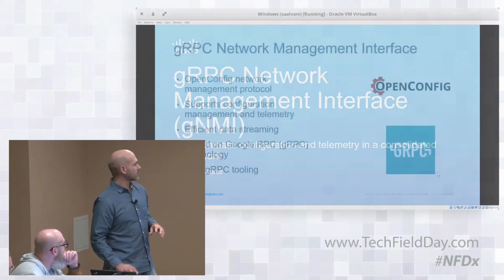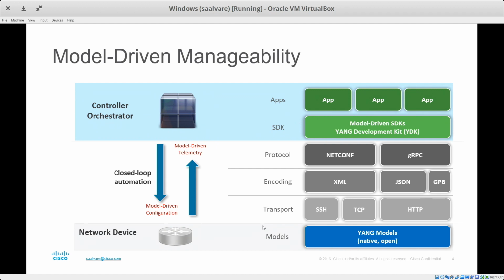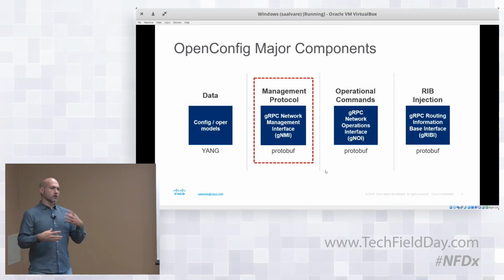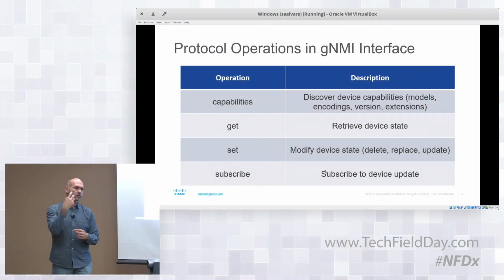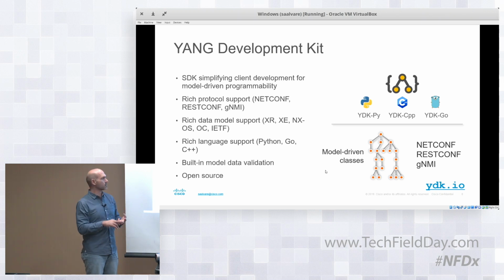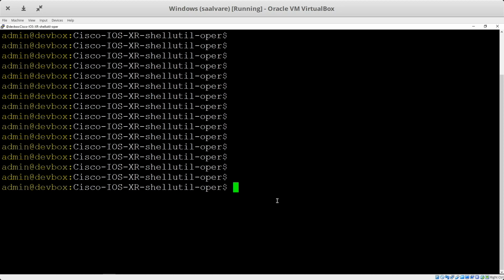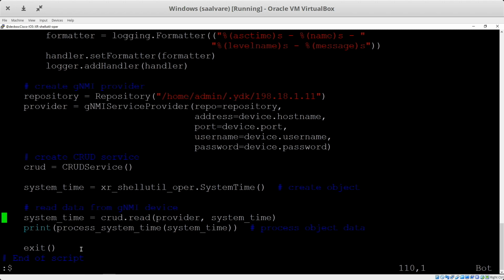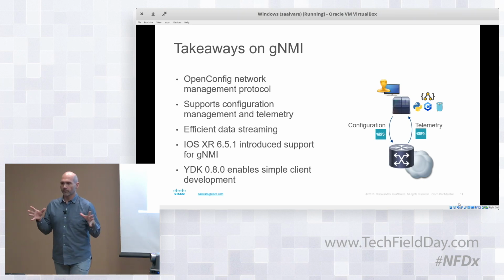Networking Field Day Exclusive Cisco Service Provider gNMI Programmatic Configuration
Learn how the gRPC Network Management Interface (gNMI) is being leveraged by Cisco to help build programmable networks that can be leveraged for future technologies to be rapidly deployed and managed.

Presented by Santiago Alvarez, Distinguished Technical Marketing Engineer. Recorded at Networking Field Day Exclusive with Cisco Service Provider in San Jose, CA on January 15, 2019.